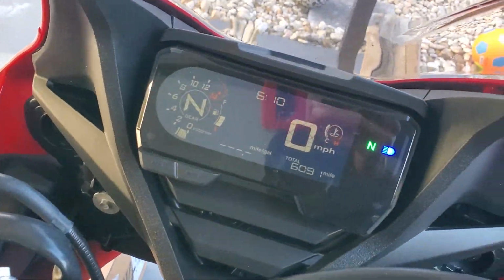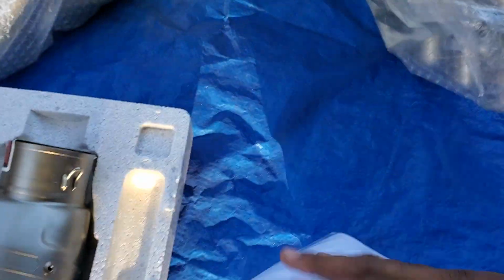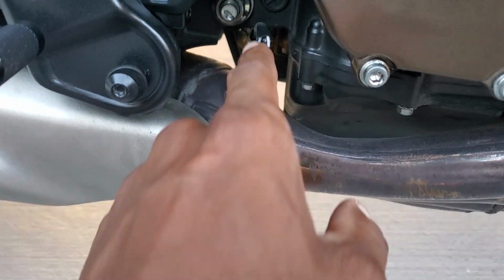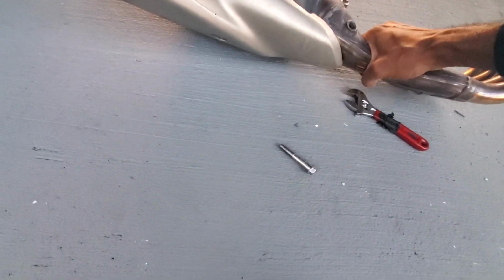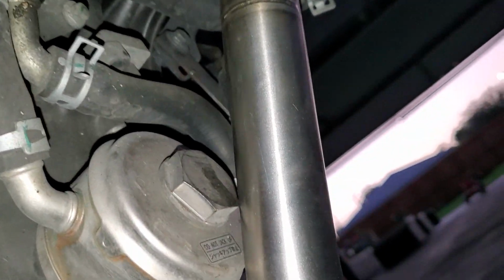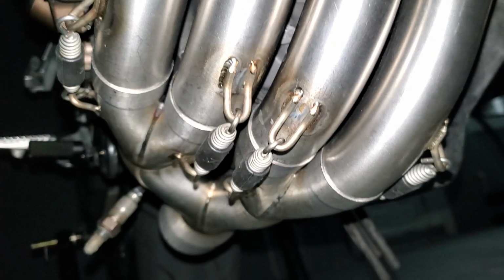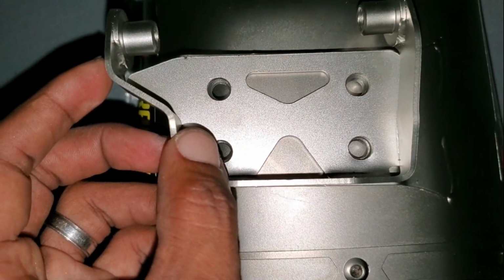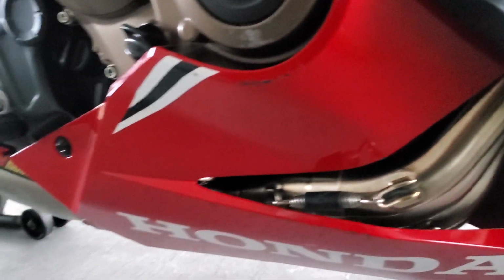Honda CBR650R 2019 - 2024 akrapovic EXHAUST UPGRADE {LET'S GET LOUD}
Today I am removing the OEM exhaust from the CBR650R and install a brand new akrapovic exhaust. When I first got the exhaust I thought it was way lighter than the OEM one. As you all can see in the video i couldn't wait to have it installed. I did not want the bike to sit half put together. I know the video seemed rushed but the most important parts i made sure is in but i copied some spec from the site in cause you wanted to know but if you click the link it will take you straight to the site so you can see all the specs and Infor on the exhaust for you bike.

"The Racing Line represents a full step in the exhaust system tuning process and offers a great balance between price and optimum performance. Racing performance exhaust systems are designed for riders that demand maximum performance from their motorcycle. The systems are lighter compared to the stock exhaust system and feature exceptional production quality and increased engine performance combined with pure racing sound output. A combination of racing materials like titanium for the muffler outer sleeve give these exhaust systems a racing touch" - from the site

Don't forget to add a review to the website